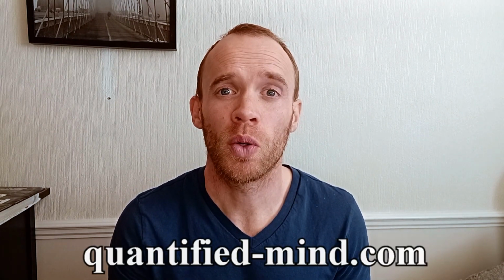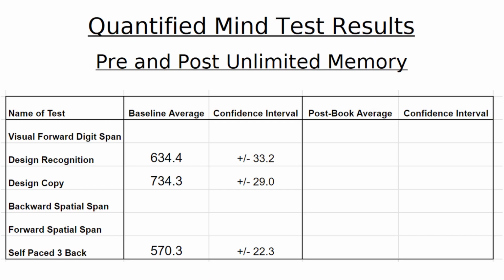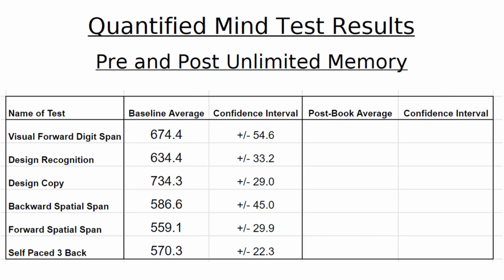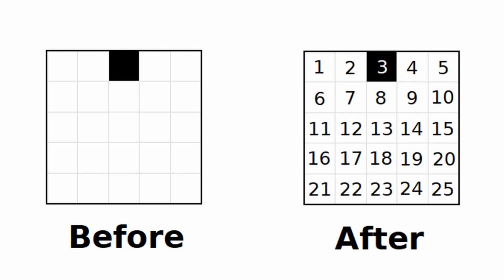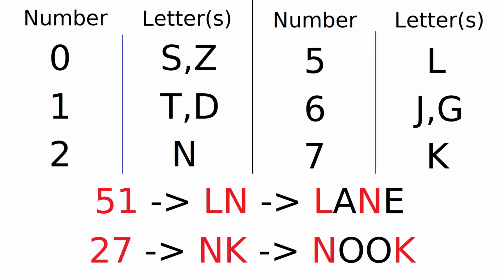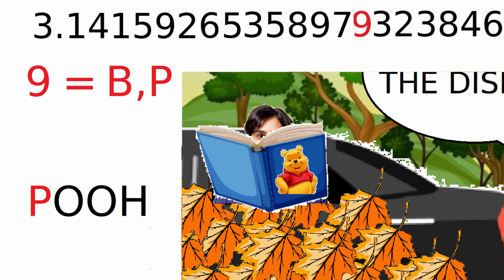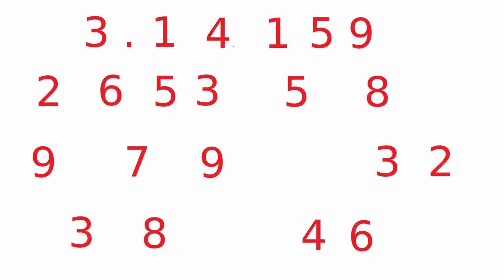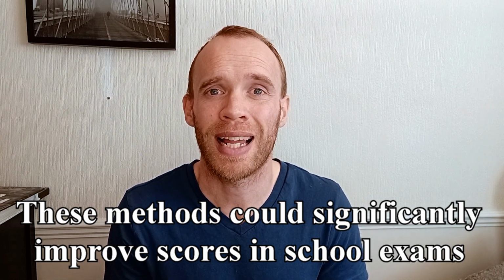I Tried Applying The Techniques From Unlimited Memory (Kevin Horsley)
This video was a lot of fun to make. I used memory tests from quantified-mind.com to assess how well my memory improved after reading Unlimited Memory by Kevin Horsley. Rather than a simple book review I wanted to give a practical demonstration of how I've changed.

Anyone who's read the book will know that it's not best suited to short, sharp memorisation. Nevertheless on three of the six tests I made significant improvements, which I could attribute directly to methods in the book.

I took up to 15 tests both before and after, in order to reduce my confidence interval enough that I could be more certain the difference in scores is significant. In some cases it was so clear that it was only a matter of repeating the tests and maintaining my higher scores.

I really wish I had known about these methods at school as I have no doubt I could have applied them to turn some of my B's into A's. I spent about an hour creating an elaborate story to memorise the 46 US presidencies but 3 months later I know it off by heart.

If memorising Pi wasn't such a useless life skill I would set aside time to learn the first 100 digits as proof of concept. I may do something similar if I can find a practical need for memorisation of that scale.

Chapters
00:00 Introduction
00:39 Initial Memory Tests
03:08 Memory Methods & Results
05:36 Example Memorising Pi
09:07 Conclusion